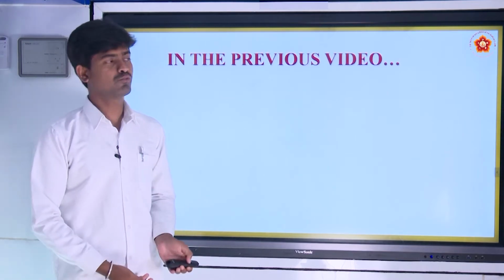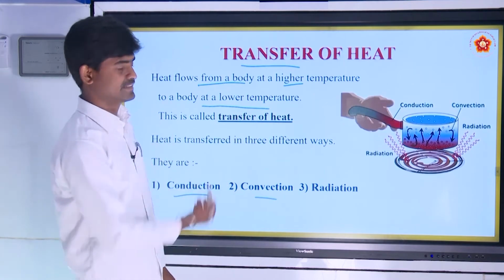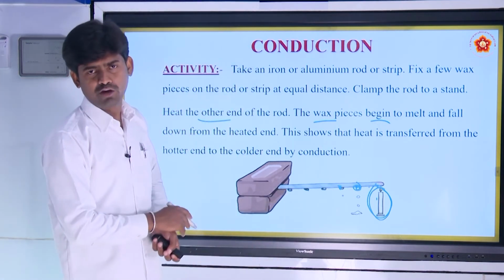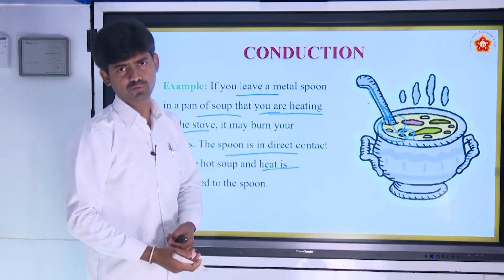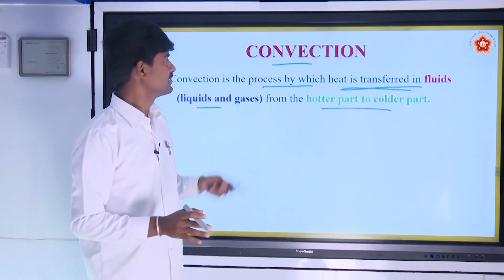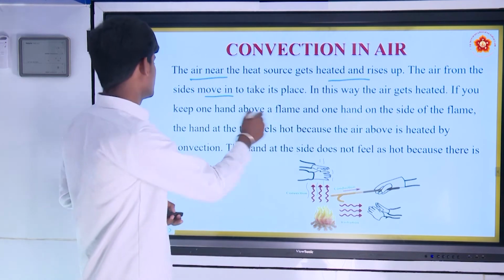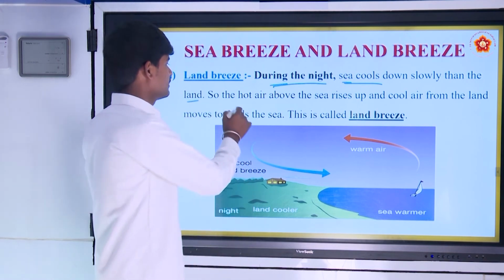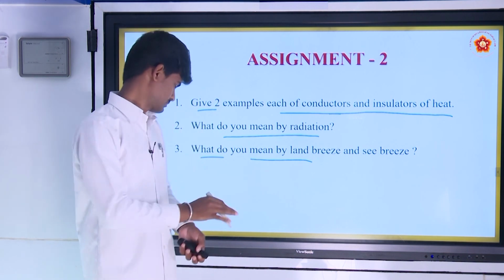7th State|English|Science|Heat|Sri Dileepa K R|Part 2 of 2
Lesson ID: 2237
Grade: 7th
Subject:  Science
Syllabus:  State (Karnataka)
Medium:   English
Chapter Name:  Heat
Part 2 of 2

Contents of this video:
00:00 - Introduction about our Institution
00:36 - Highlights of the previous part
01:05 - Assignment answers for previous part
02:20 - Contents
03:11 - Transfer of Heat
04:00 - Conduction
10:18 - Conductors and Insulators
12:20 - Convection
15:52 - Convection in air
17:14 - Sea Breeze and Land Breeze
19:50 - Radiation
20:27 - Kinds of cloths we wear in summer and winter
21:46 - Assignment Questions